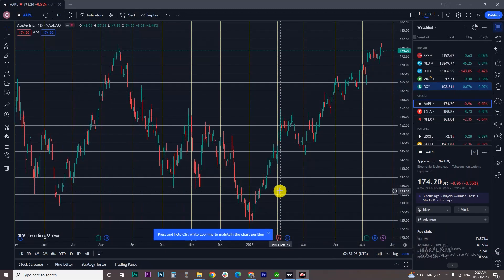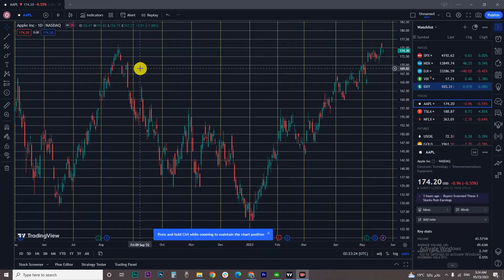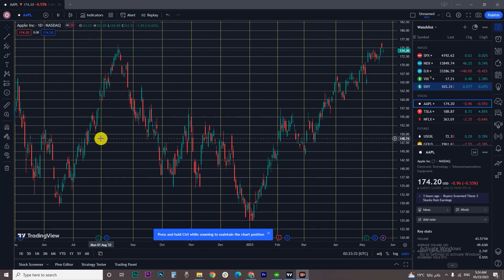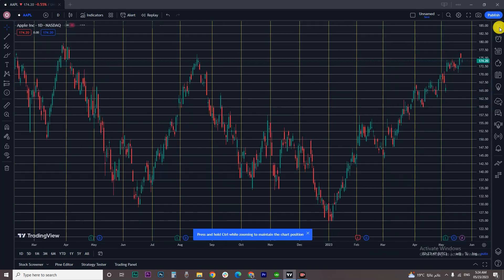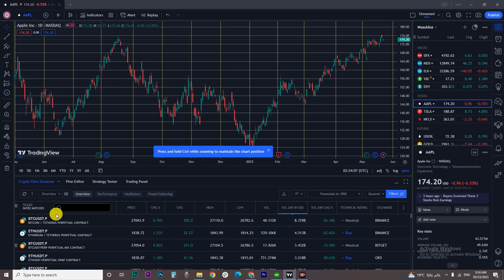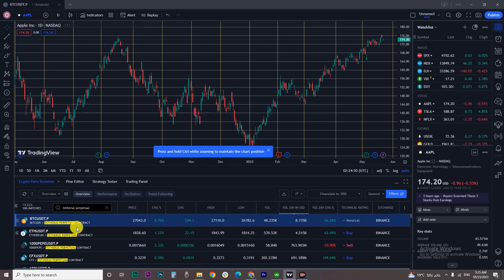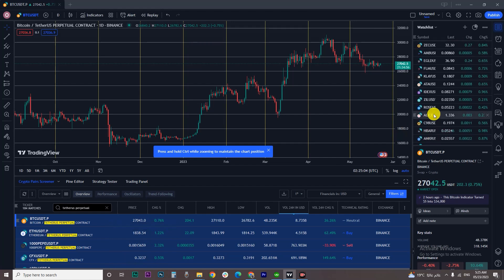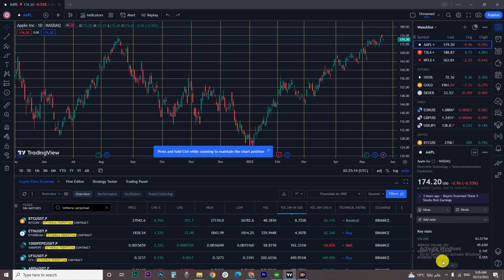How To Add All Binance Coins To TradingView (2023)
How to add all Binance coins to TradingView is covered in this video.